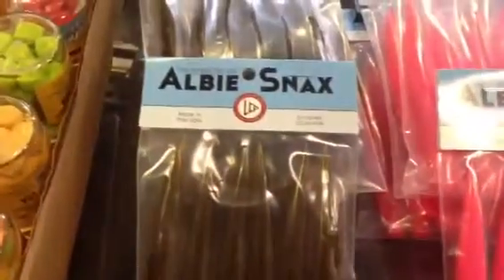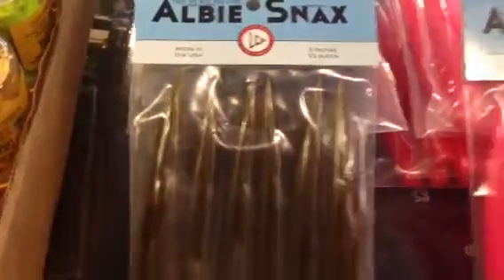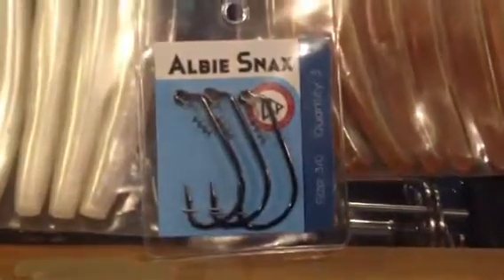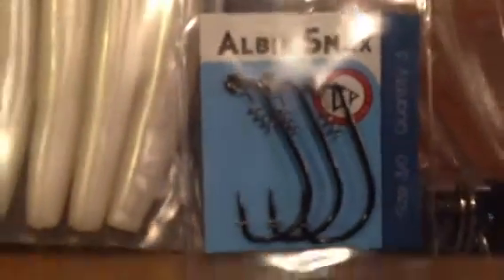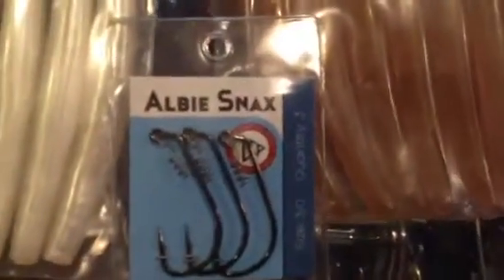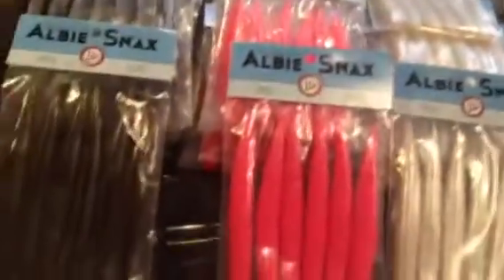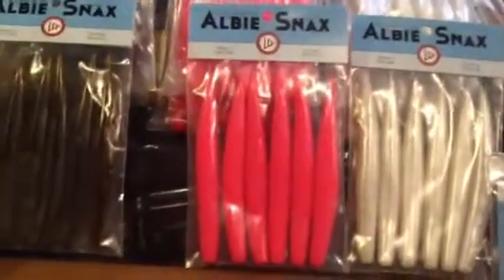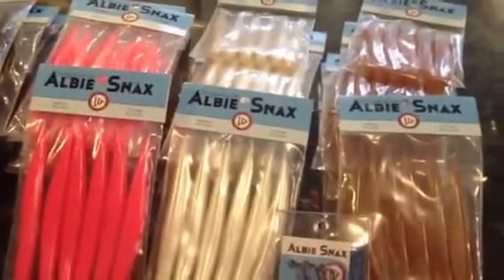Best Albie Lure Best False Albacore Lure Albie Snax Best RI Fall Abie Lures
Best Albie Lure Best False Albacore Lure Albie Snax Best RI Fall Abie Lures RI Albie and Bonito Lures